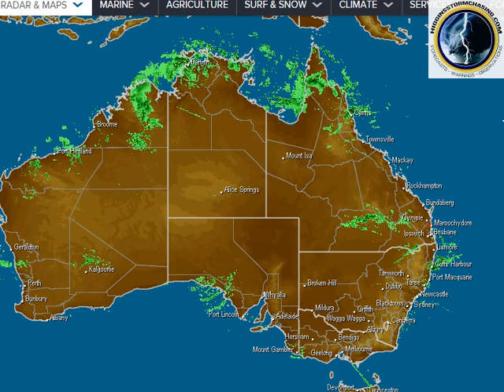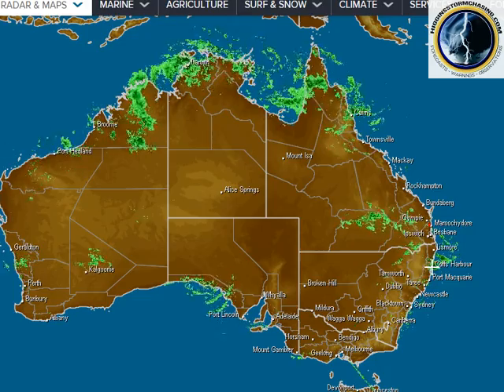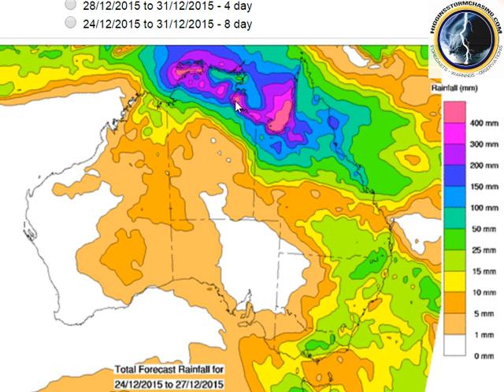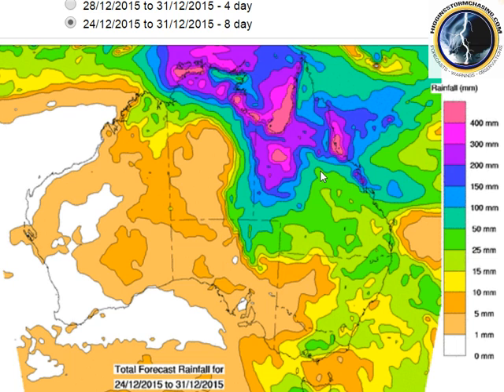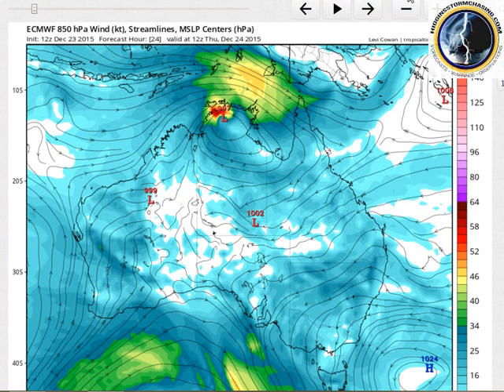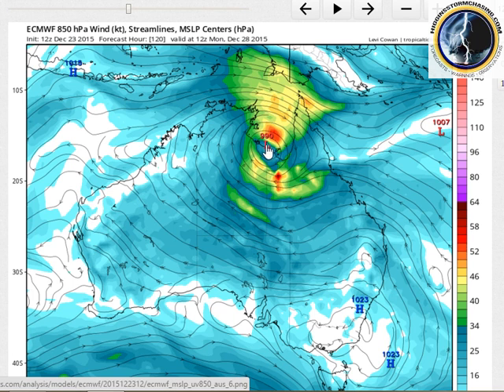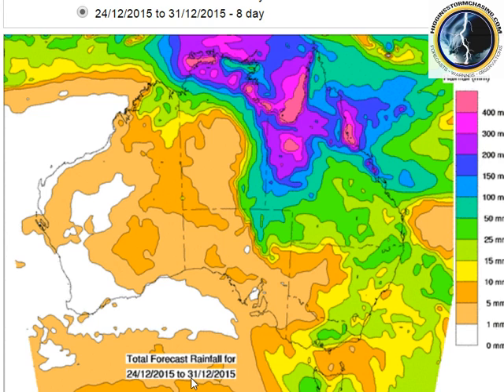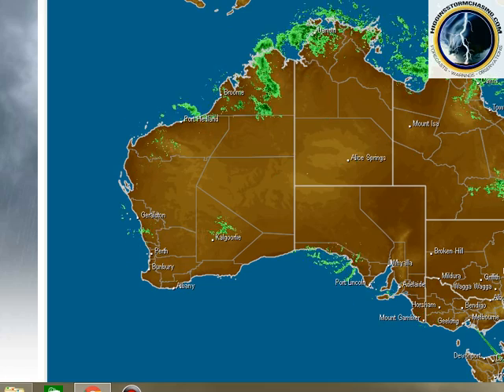Tropical Low / Cyclone / Monsoon Trough to hit QLD with Heavy Rainfall 24/12/15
A tropical low is located over NT which is expected to track East into the Gulf and potentially develop into a cyclone, this EX TC / Low is then forecast to track down through Western QLD bringing Heavy Rainfall and potential flooding. A monsoon trough is expected to affect NQLD Coast bringing heavy rain and flooding.